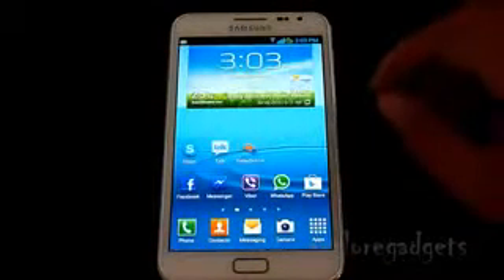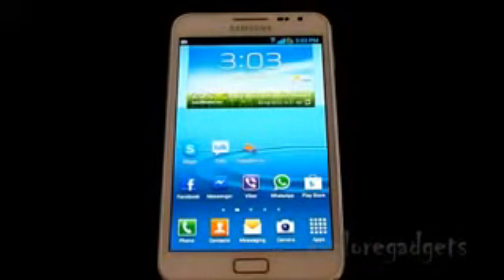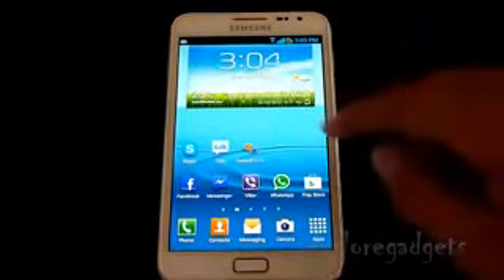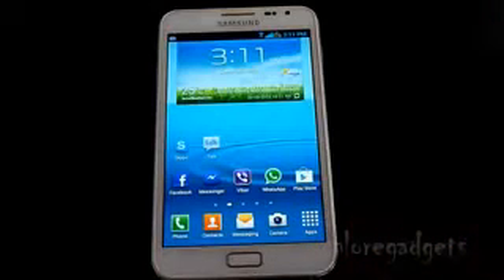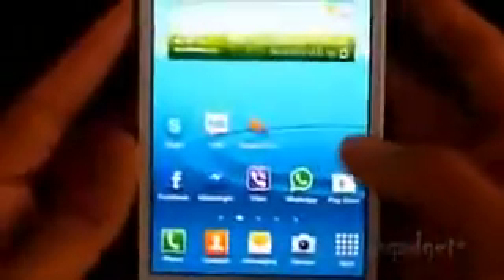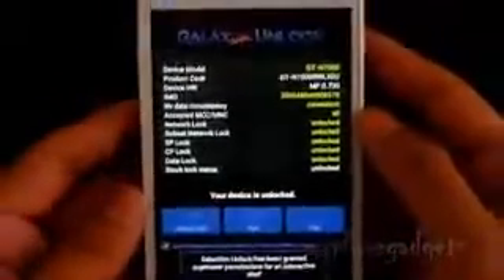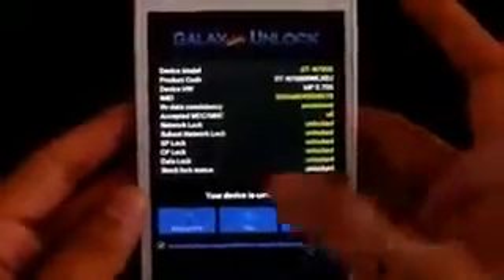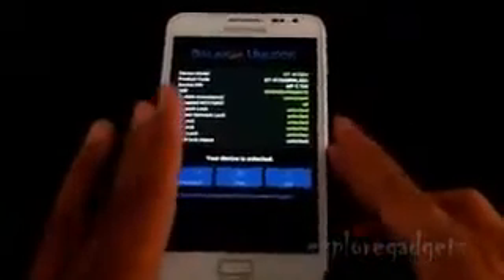How to Unlock Samsung Galaxy S, S2, S3, Note,Tab,Tab 2 Easiest Method Android Life